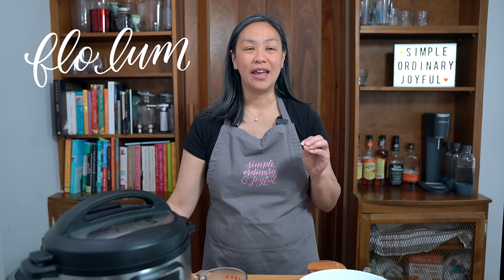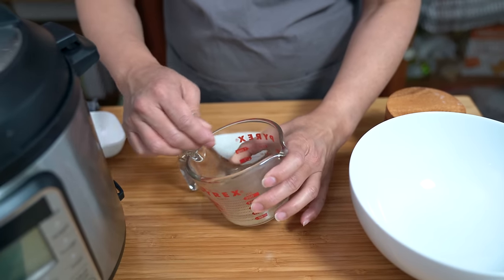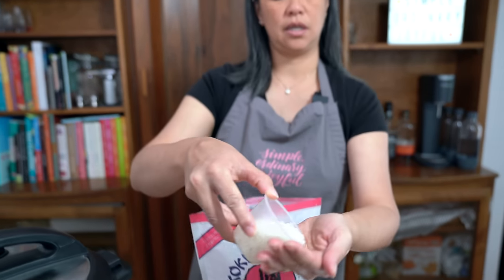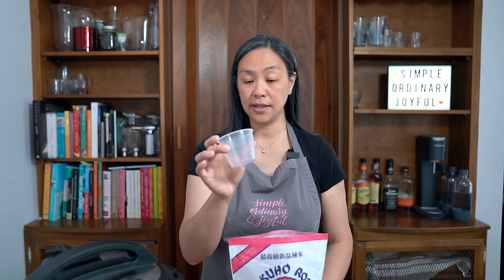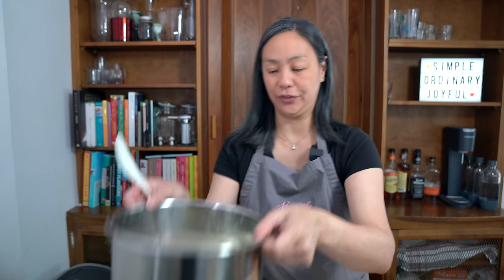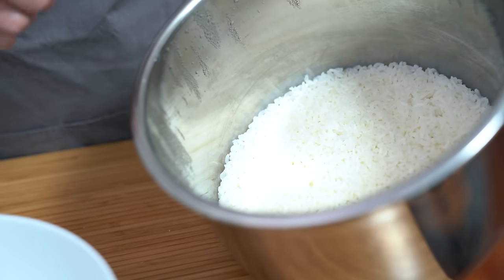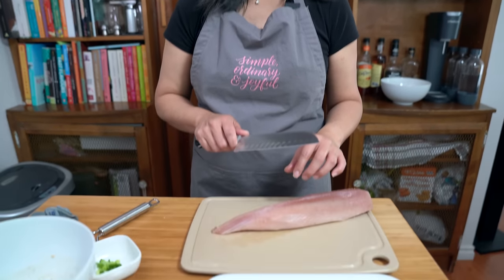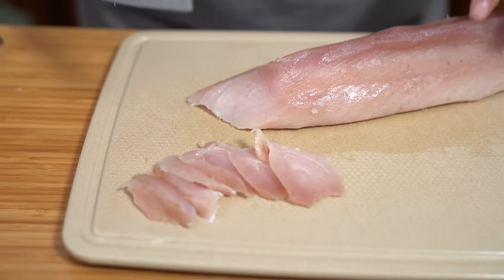ABURI POKE BOWL 🔥 💯 | Tuna Poke Bowl 2 Ways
Tuna poke bowls prepared in two delicious ways, soy sauce seasoned & flame seared Aburi-style. Make these easily at home!

** NEW APRON! **

** LET’S CONNECT! **